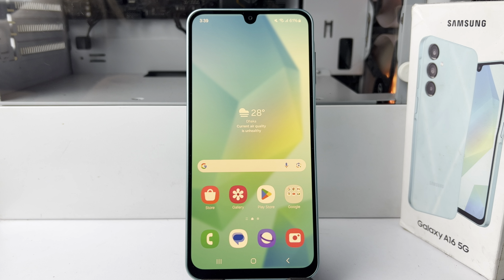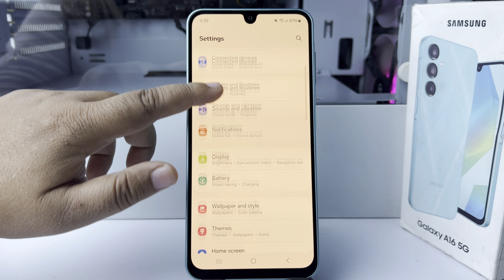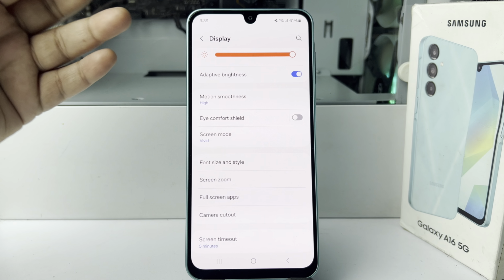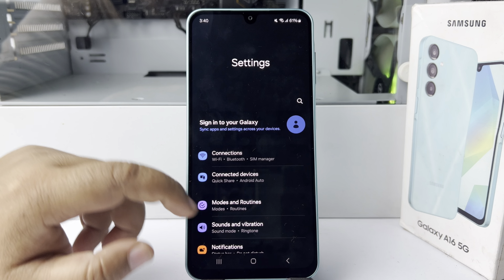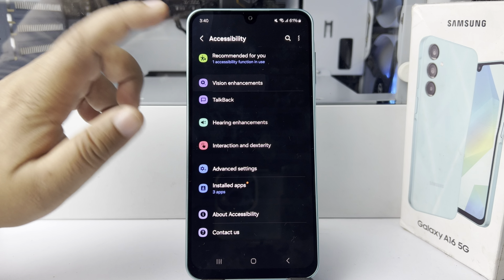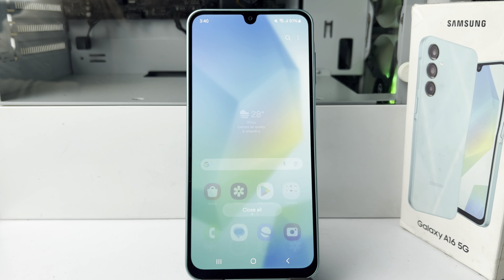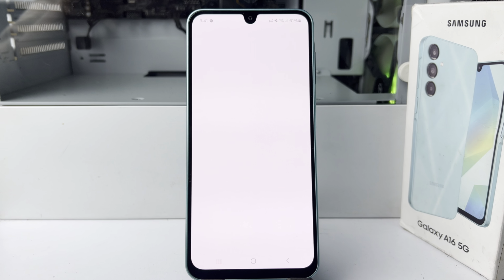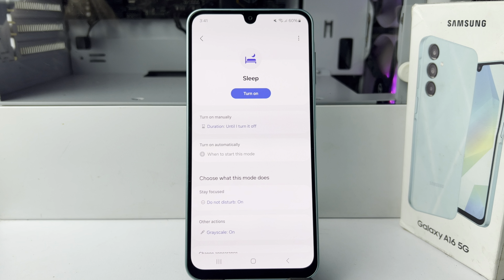Galaxy A16: How To FIX Screen Color On Samsung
Learn how to fix screen color issues on Samsung Galaxy A16. Follow these solutions for color distortion, dull displays, or unusual tints!